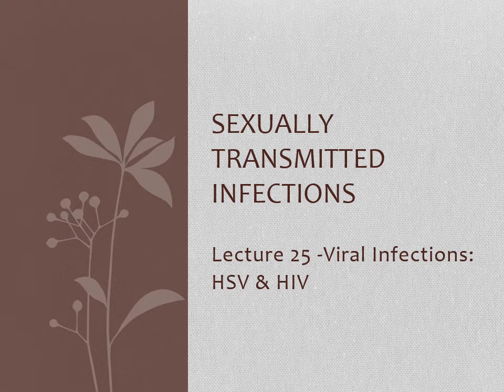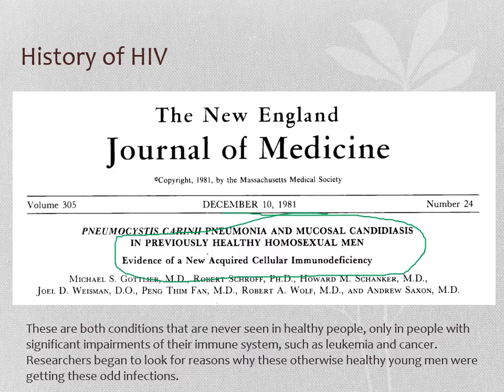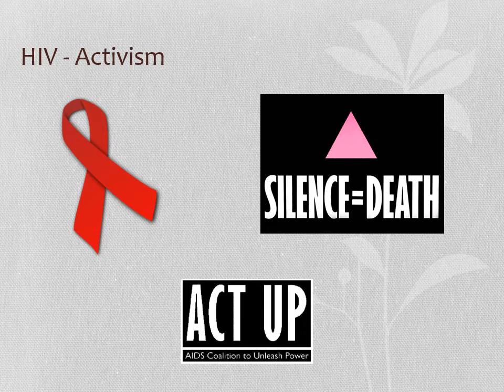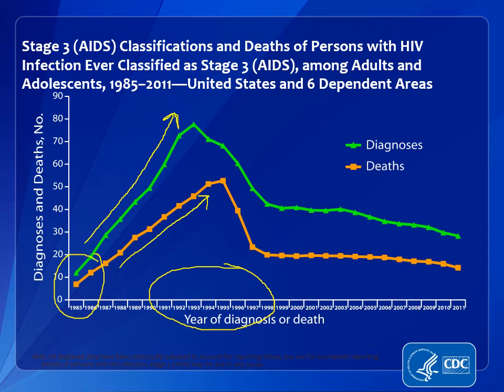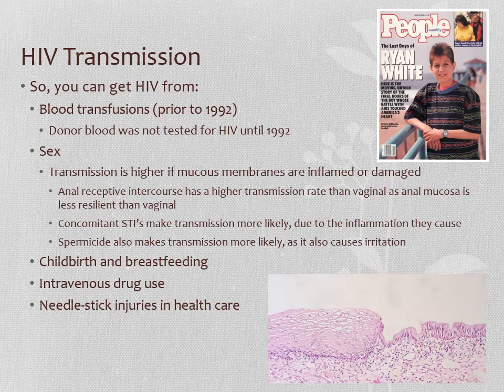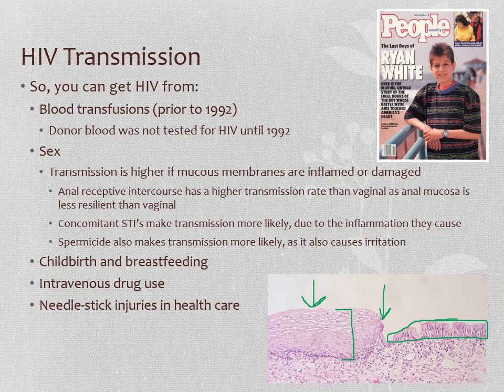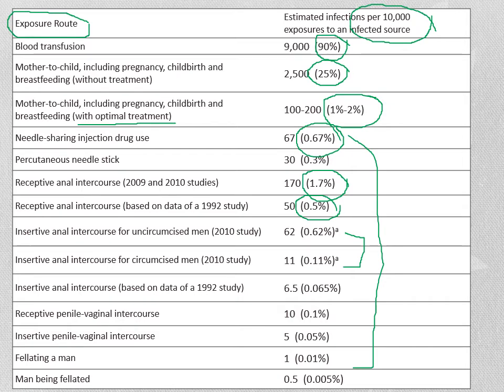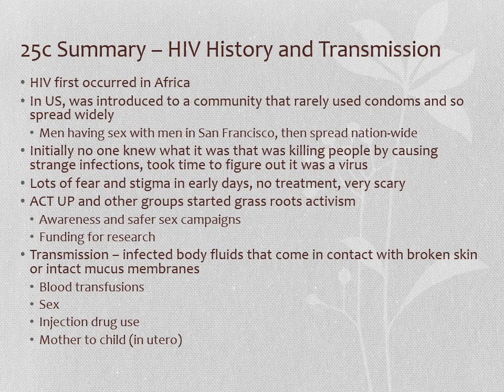2020 HSB Lecture 25c History of HIV, HIV Transmission